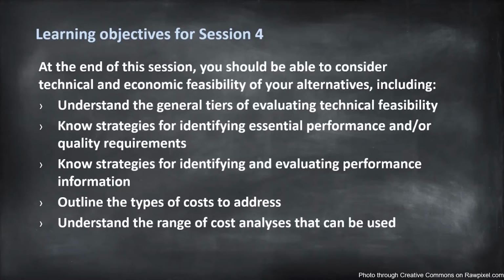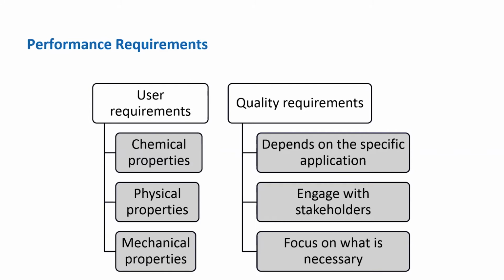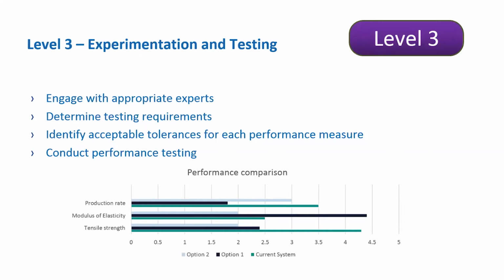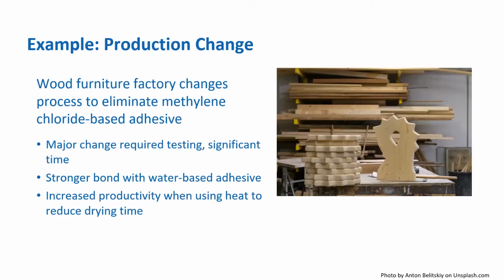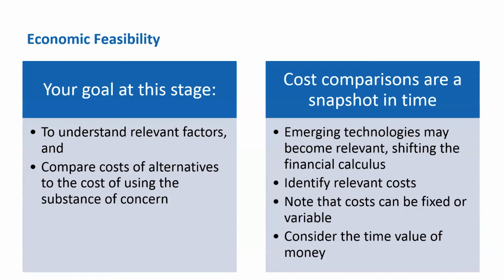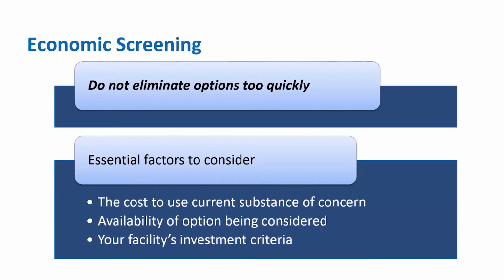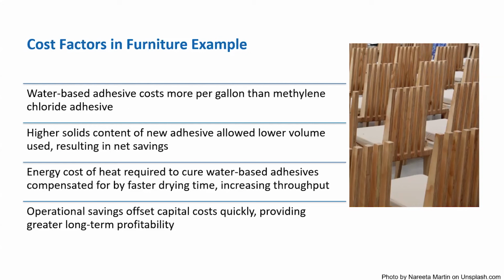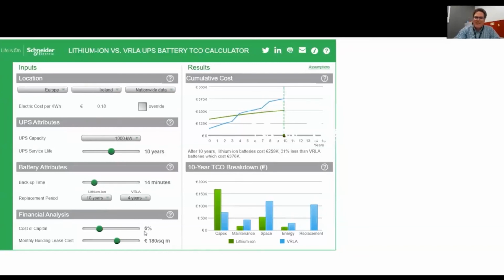Training on analysis of alternatives: Session 4 - Cost and technical performance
This introductory training:

Focuses on the essential topics for assessment of alternatives to support informed substitution.

Is intended for a range of analysis of alternatives practitioners – both new and experienced – working in authorities, industry and NGO organisations.

Goes beyond thinking about analysis of alternatives in a legislative context – emphasises the utility of assessment of alternatives as part of chemicals management operations.

Draws from experience both in the EU and the U.S.

Brings in knowledge of experienced practitioners to advance best practice considerations.

Connects the assessment with adoption/implementation needs, including links to research and innovation.

Session reading material:
1. Supply chain collaboration to achieve toxics use reduction